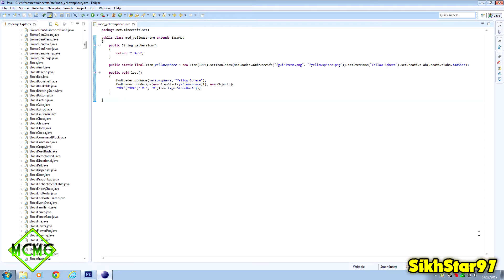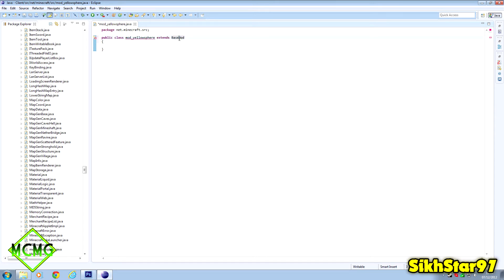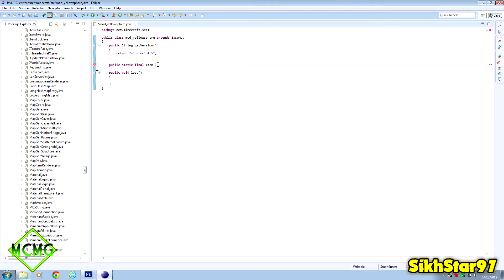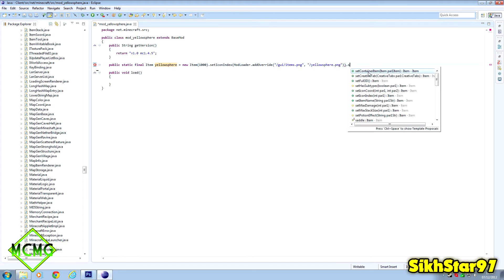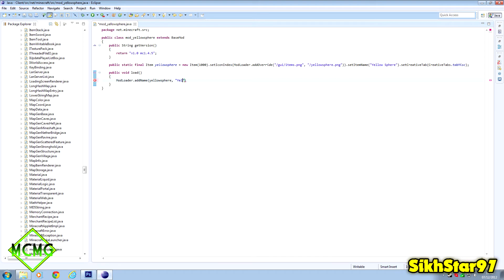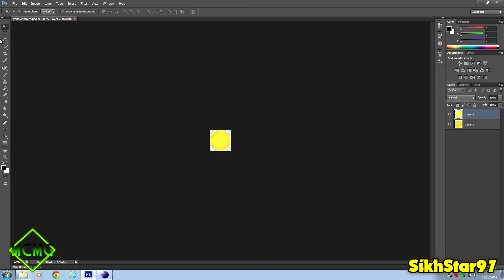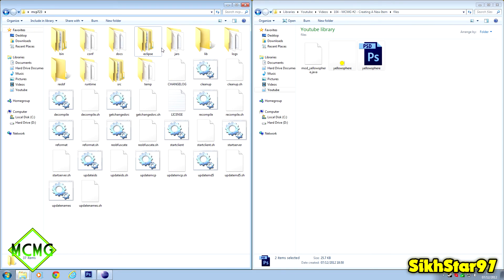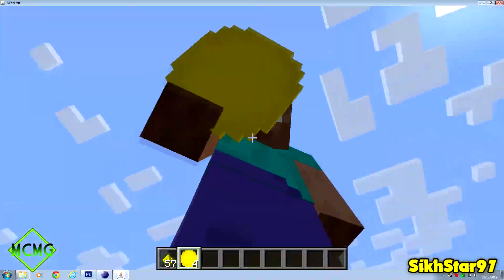Minecraft Complete Modding Guide - #2 - Creating A New Basic Item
MG episode 2. I show you how to create a basic item in Minecraft, so adding the name, texture, a recipe and also how to add it to the creative tabs menu.